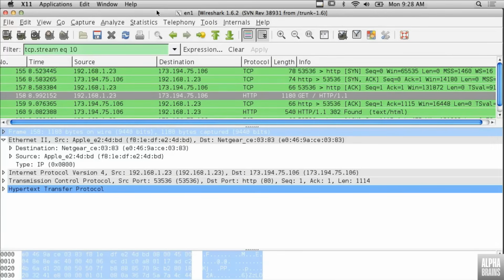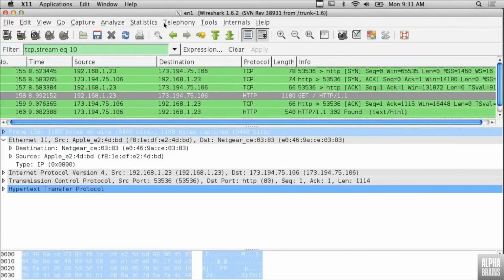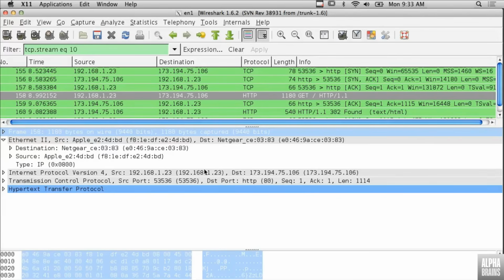Layer 2 Addresses MAC Tutorial | MAC Address Complete Guide | TCP/IP Course 2025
Just like mailing a letter requires an address on the envelope, network packets need MAC addresses to reach their destination on local networks. These 48-bit identifiers are burned into every network card and serve as the physical fingerprints that make Layer 2 communication possible across Ethernet, WiFi, and Bluetooth networks.

What You'll Master in This Video:
-Why MAC addresses are like postal addresses for network packets
-How 48-bit MAC addresses identify every network interface card
-OUI (Organizationally Unique Identifier) vendor identification system
-Why we need both MAC addresses AND IP addresses for networking
-How Netgear, Apple, and other vendors get their MAC prefixes
-MAC address structure: 3 bytes vendor + 3 bytes NIC-specific
-Protocols using MAC addresses: Ethernet, WiFi, Bluetooth, ATM
-Layer 2 vs Layer 3 addressing separation and protocol modularity

Real-World Impact: Network engineers who understand MAC address fundamentals troubleshoot switching issues 90% faster and design Layer 2 networks supporting multiple protocols without addressing conflicts - expertise worth $160K+ in enterprise networking infrastructure roles.